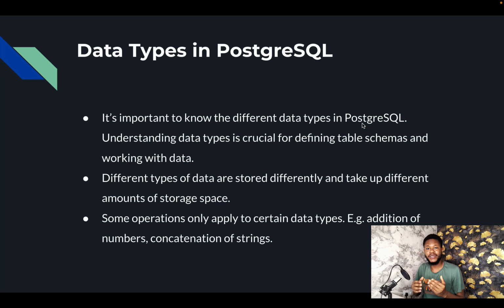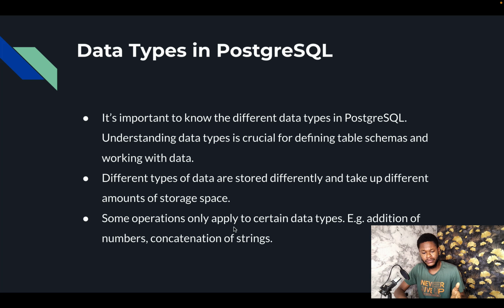Why You Need to Understand Data Types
Understanding data types is crucial when working with PostgreSQL! In this video, I'll walk you through the different types of data you can store in PostgreSQL and why choosing the right one is essential for efficiency and accuracy.

🔍 What You'll Learn in This Video:
✅ Why data types matter in PostgreSQL
✅ Different categories of PostgreSQL data types
✅ When and how to use each data type

1. "Why you need to Understand Data Types?"
2. "Character Datatypes in PostgreSQL"
3. "Integer Datatypes in PostgreSQL"
4. "Decimal Datatypes in PostgreSQL"
5. "Datetime Datatypes in PostgreSQL"
6. "Boolean Datatypes in PostgreSQL"